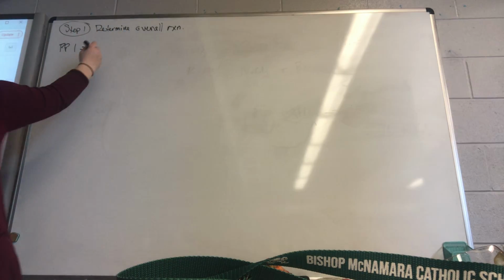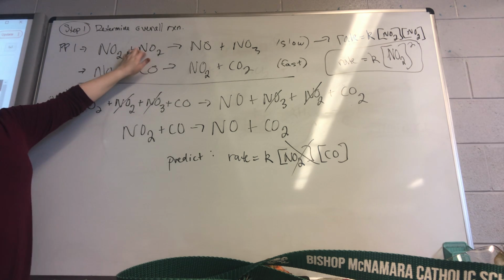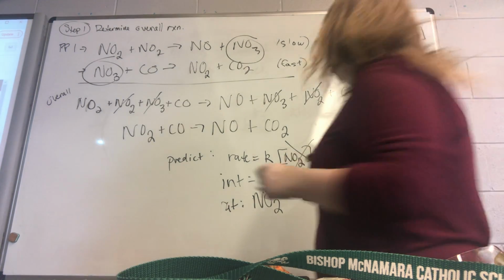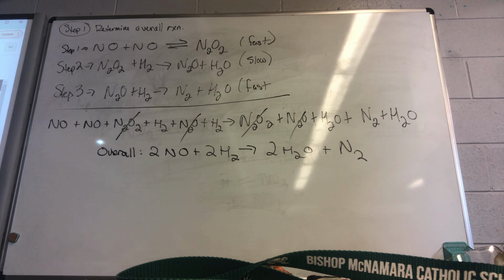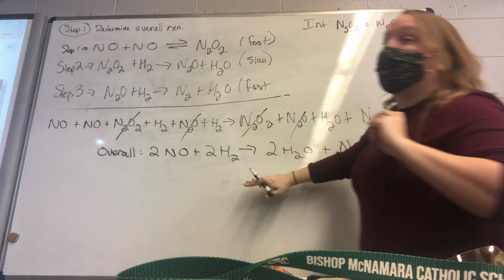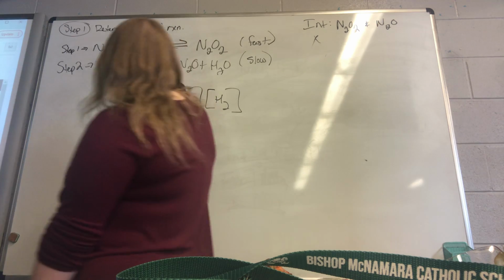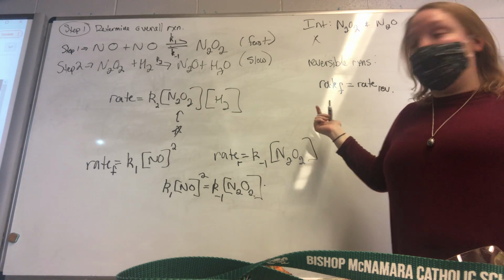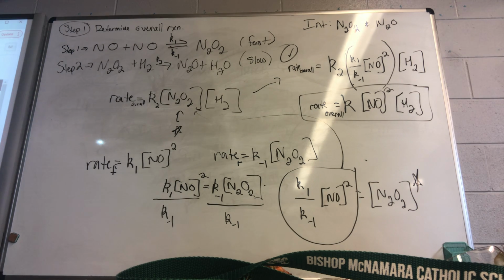AP Chemistry - January 27th